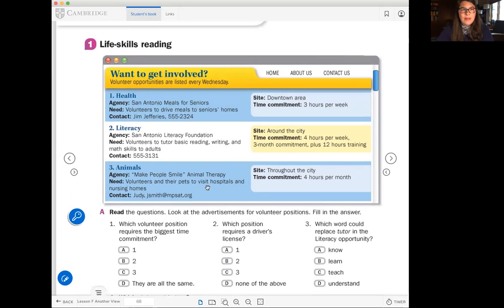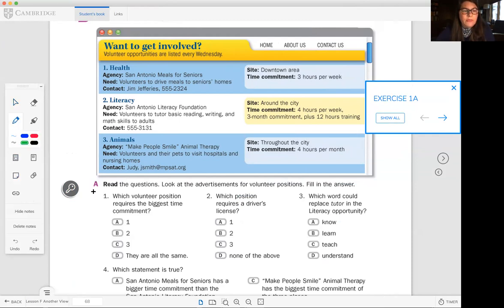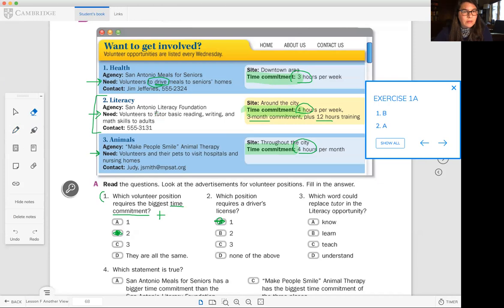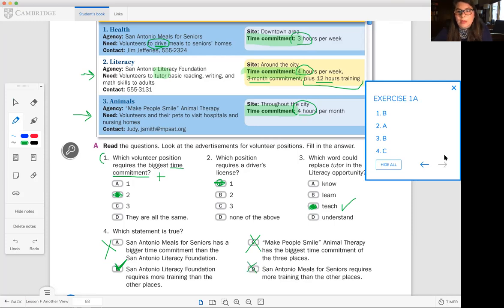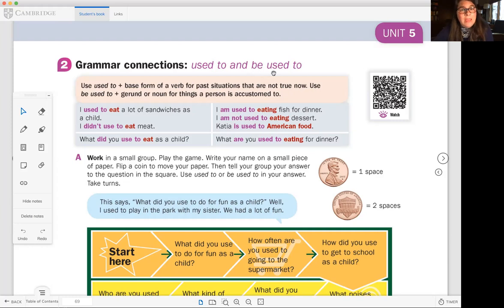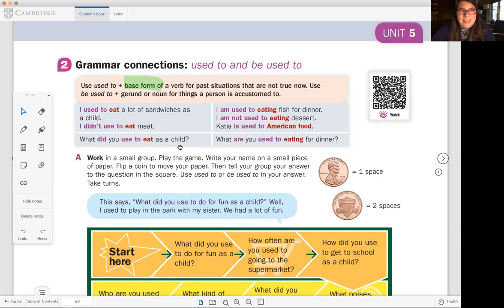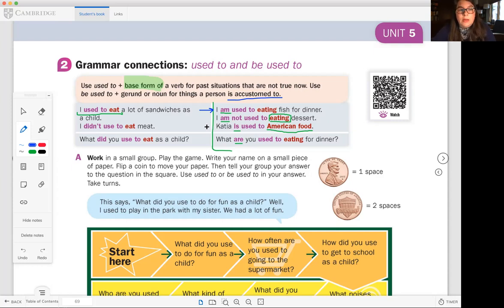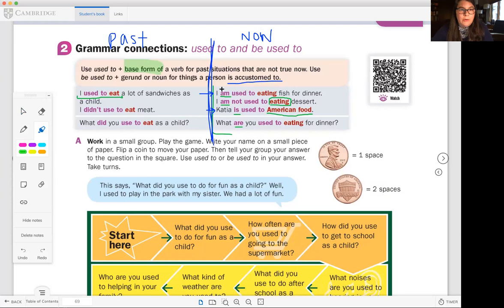Ventures 4 Unit 5 Lesson F